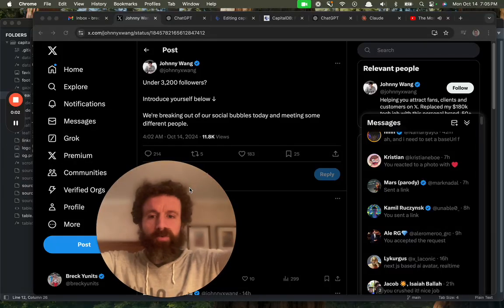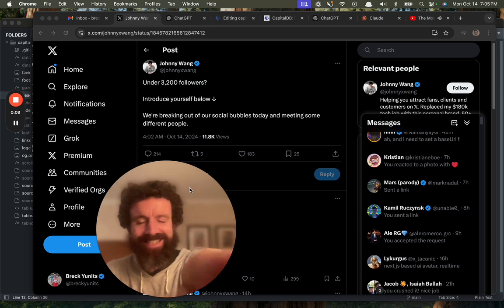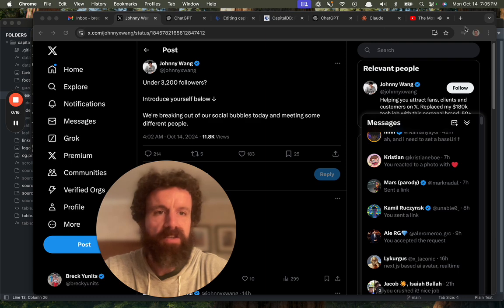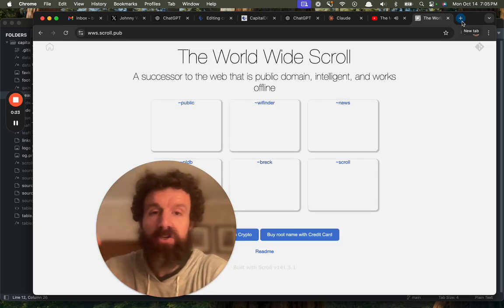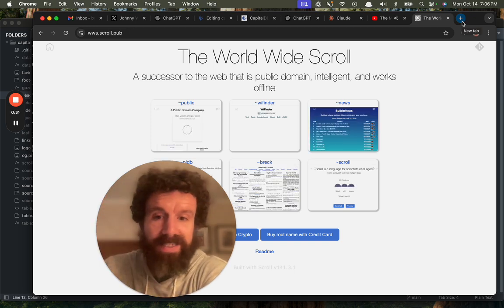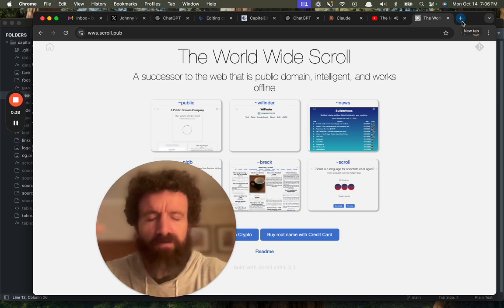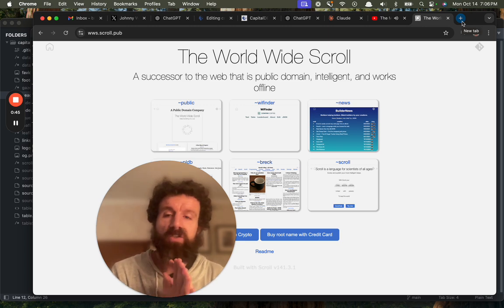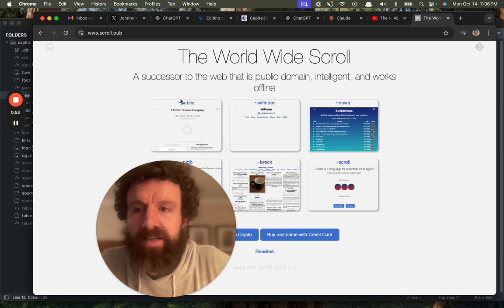Aloha Twitter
Introducing myself and The Scroll.